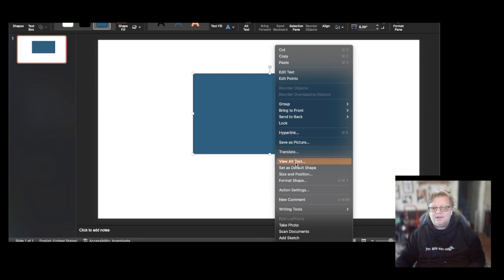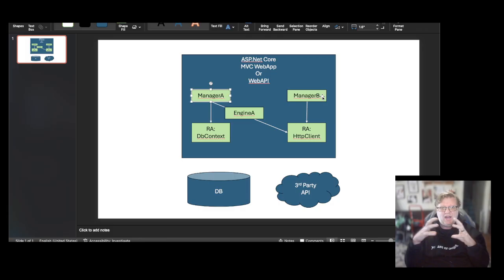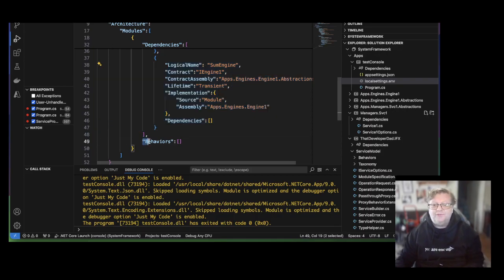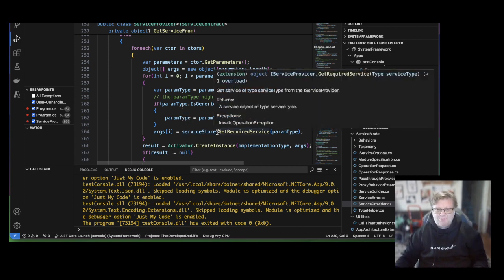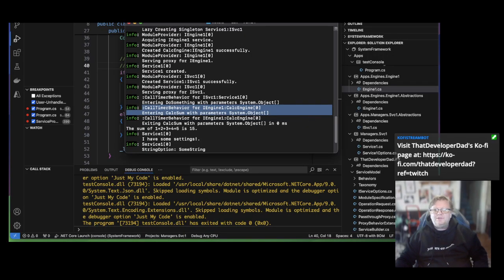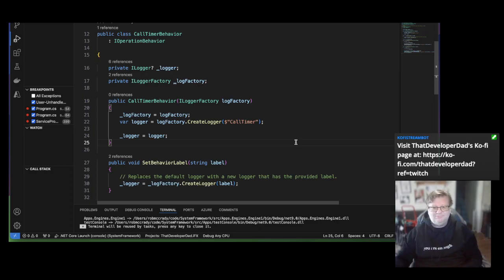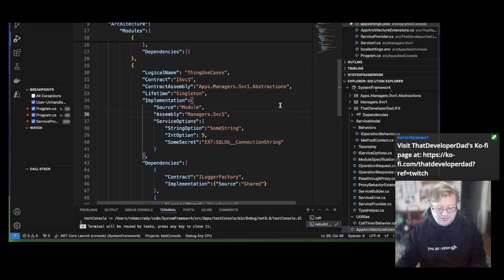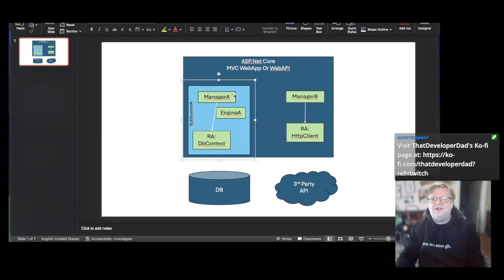Let's talk about a system framework.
This session, I reviewed the new System Framework I&#39;d built out over the past couple weeks while I wasn&#39;t well enough to record.

My goals for this framework:

Require use of the Component Taxonomy and enforce the rules around Dependency and invocation.

Create a layer of separation between &#34;business&#34; code and &#34;technical&#34; code, so that the Component Authors can focus exclusively on the Business stuff without having to think too much about the Technical &#34;Goo&#34;.